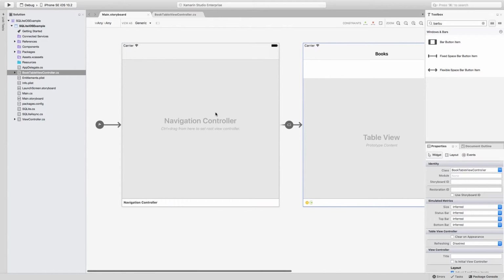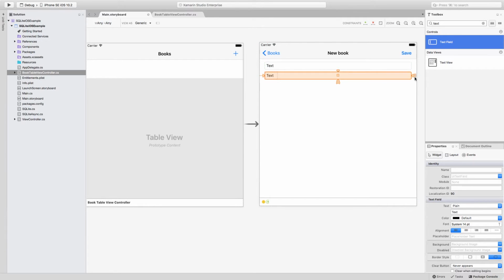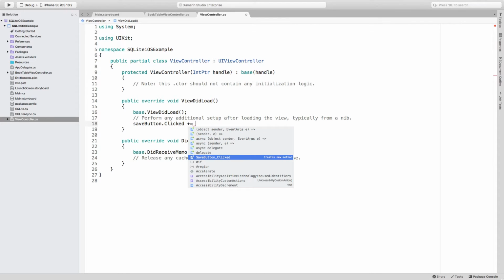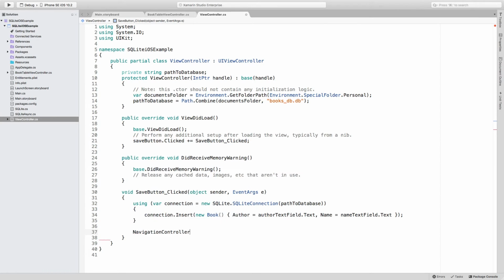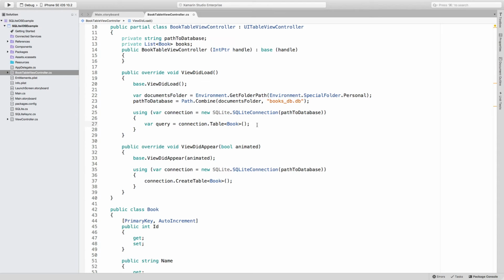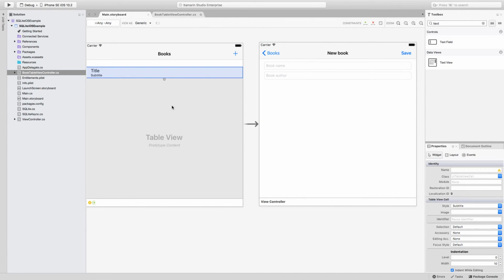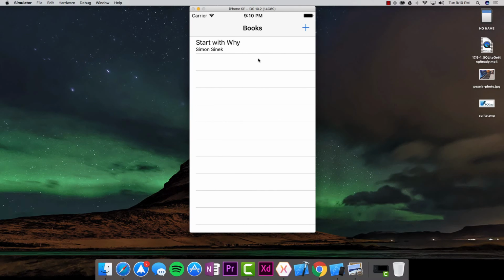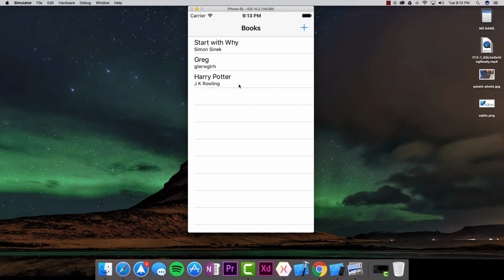Using SQLite on a Xamarin.iOS project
This lecture covers inserting into a SQLite database on a Xamarin.iOS project using SQLite.Net and later reading from the table and displaying the data into a TableViewController